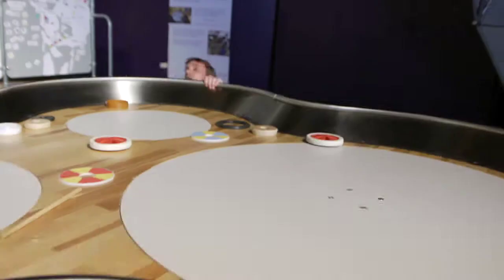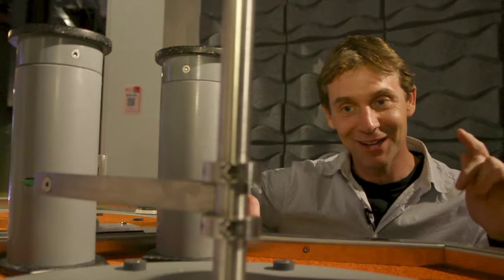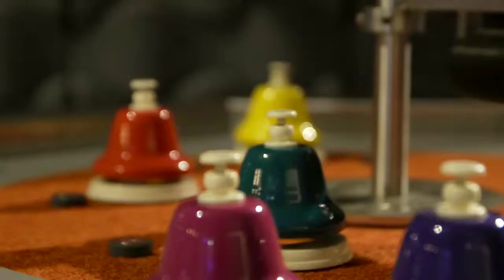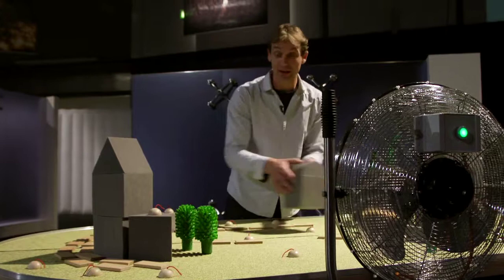What does Jem Stansfield think of Life's Curiosity Zone?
Hear what TV presenter and former exhibit developer, Jem Stansfield thinks of Life's Curiosity Zone.

Video by Storycog